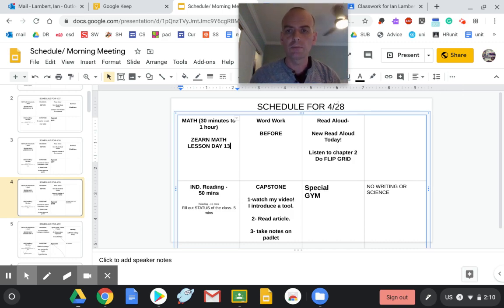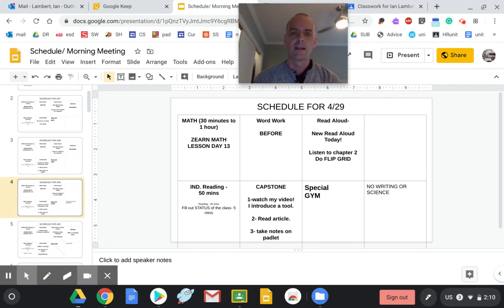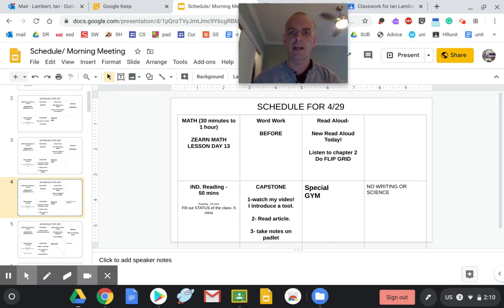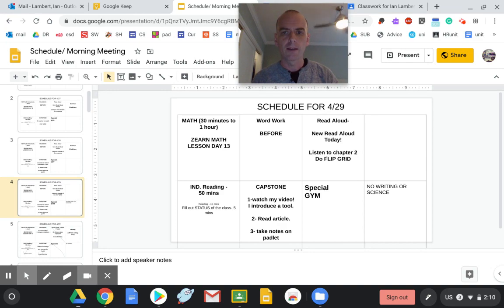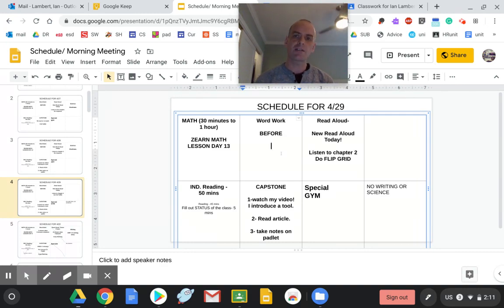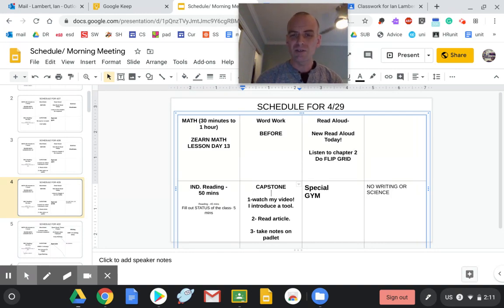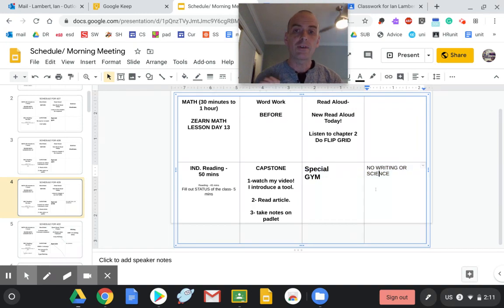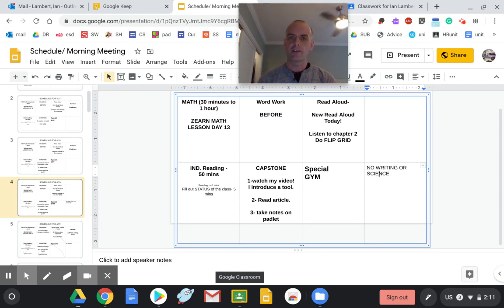Schedule April 29